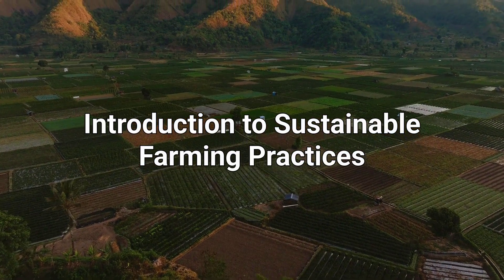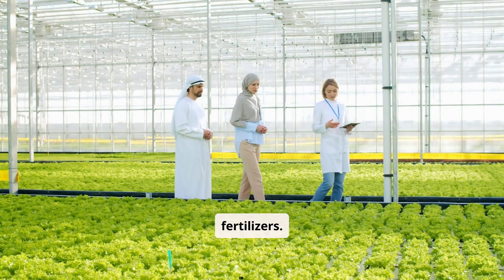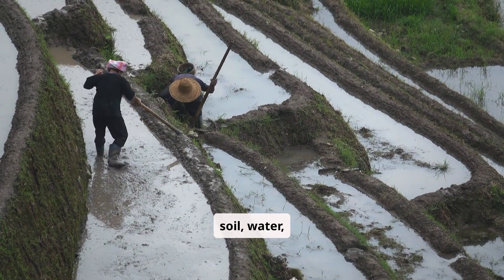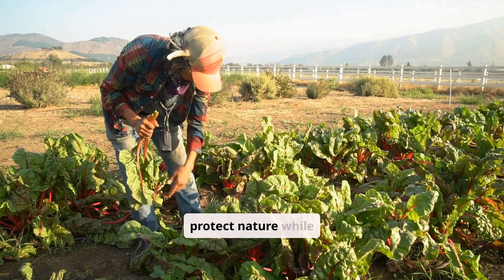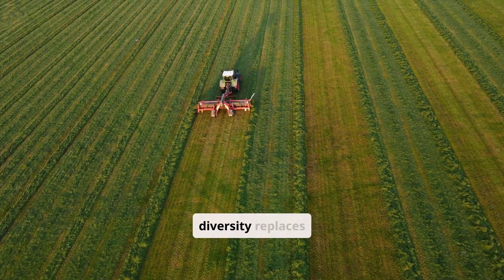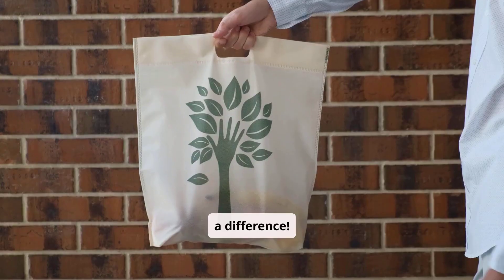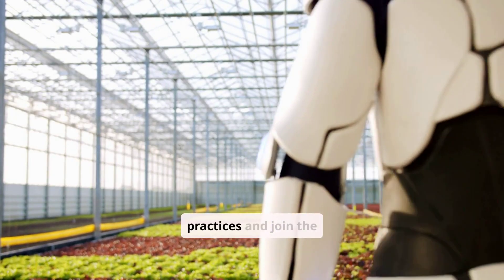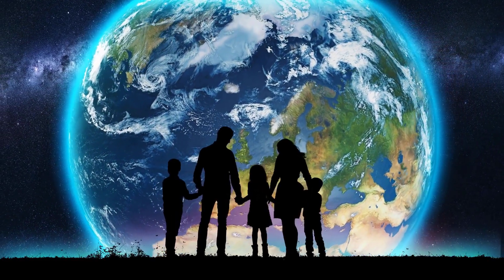Introduction to Sustainable Farming Practices (2 Minutes)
Introduction to Sustainable Farming Practices is essential for anyone interested in transforming agriculture for a better future. In this video, we explore the core principles of sustainable farming, including crop rotation, organic farming, and soil health management. You'll learn about the benefits of adopting sustainable practices, such as improved biodiversity, reduced environmental impact, and enhanced food security. Join us as we share real-life examples, expert insights, and practical tips to help you implement sustainable farming methods on your own farm or garden. Don't miss this opportunity to empower yourself with knowledge about sustainable agriculture—discover how these practices can lead to a healthier planet!